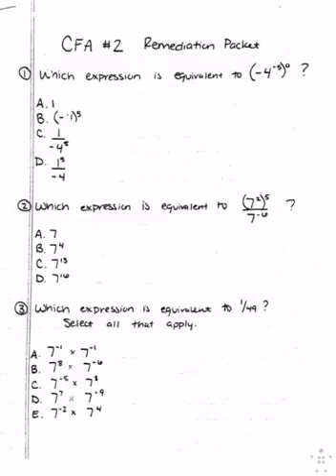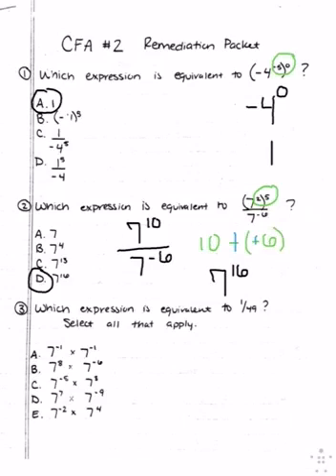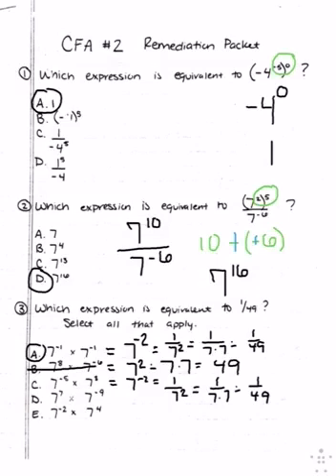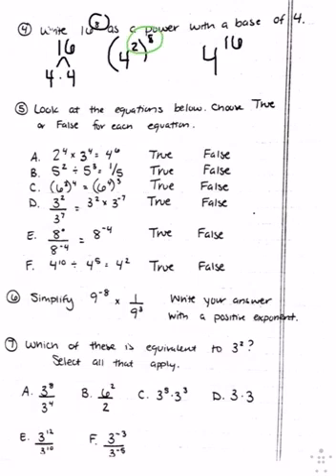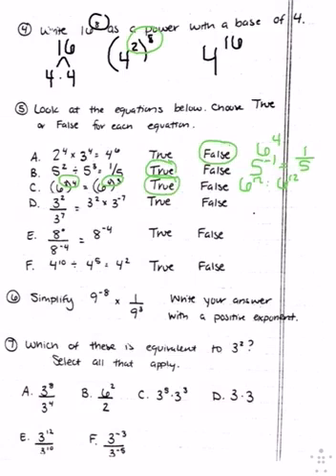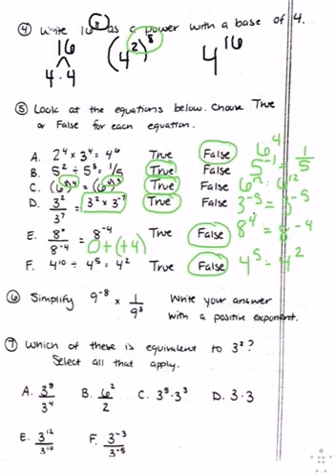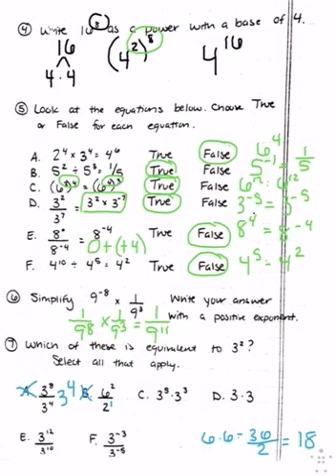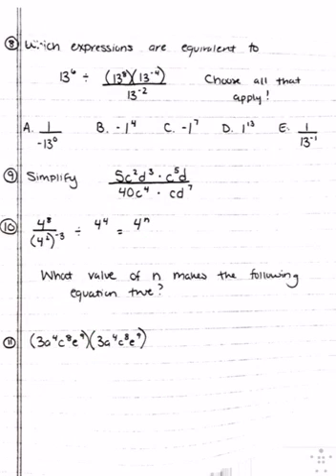CFA #2 Remediation Packet Part 1